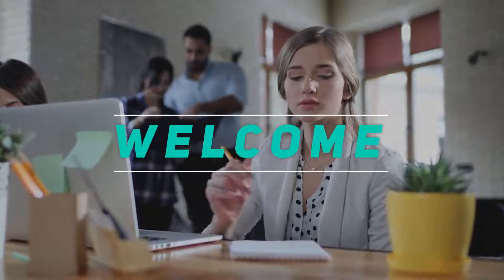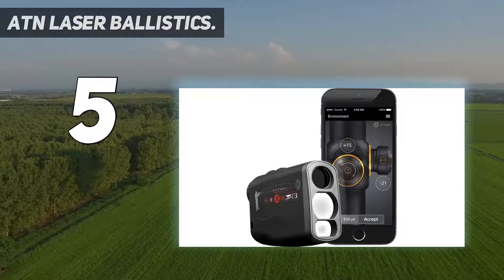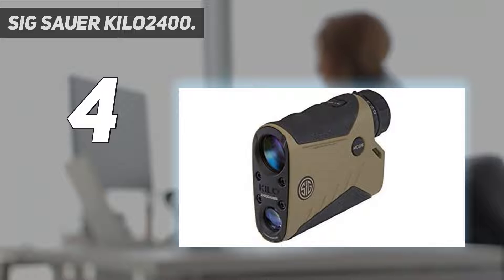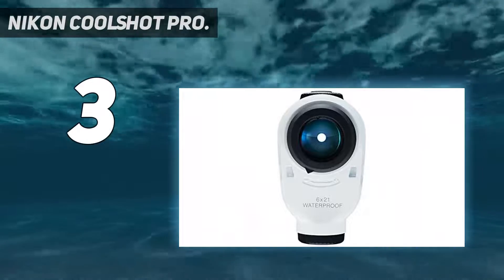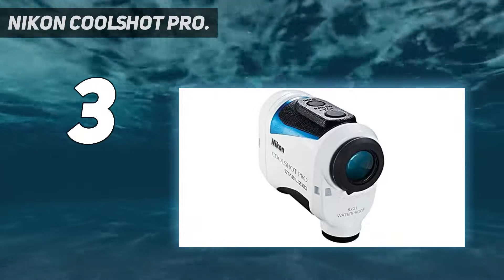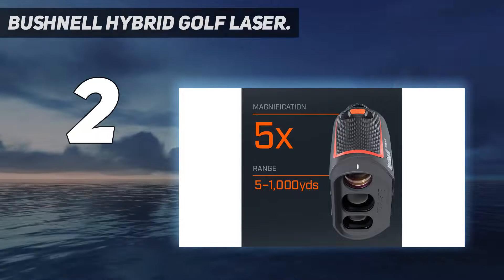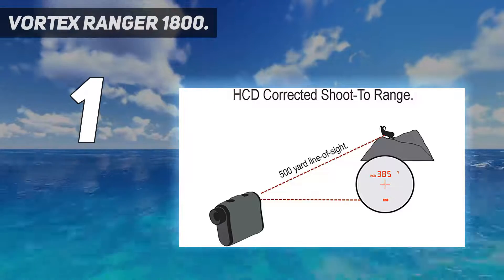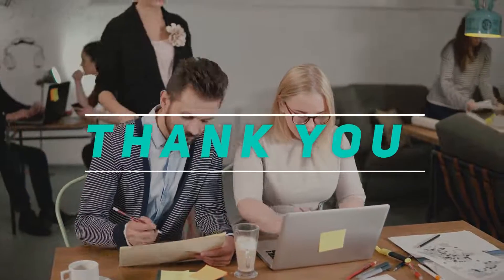Top 5 Best Rangefinders 2023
Here is the Updated Prices of the Best Rangefinders in 2023!

Things that we mentioned in this video:
1. Vortex Ranger 1800 - B079MB24TD
2. Bushnell Hybrid Golf Laser - B07B9NSBB6
3. Sig Sauer Kilo2400 - B01MUI1HLO
4. Nikon Coolshot Pro - B07KQ5566K
5. ATN Laser Ballistics - B06W548FVX